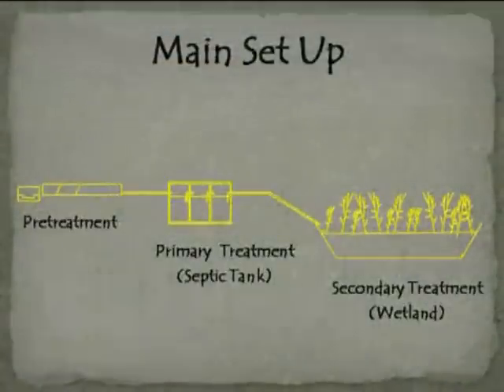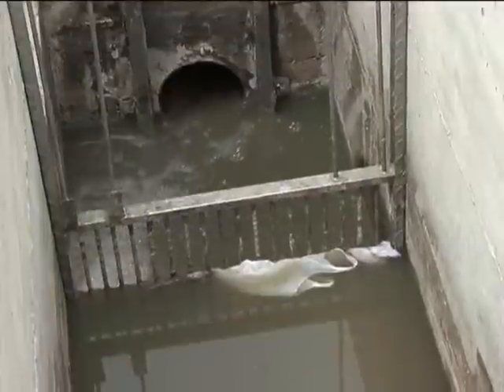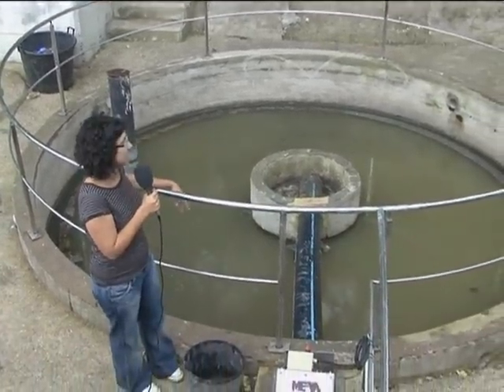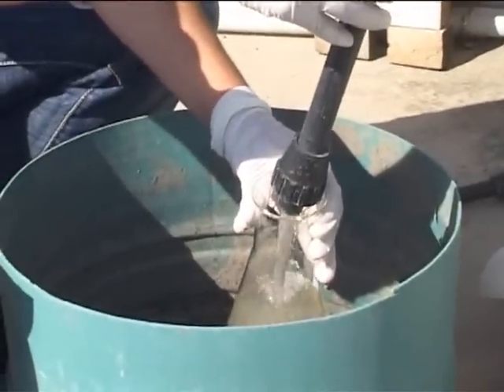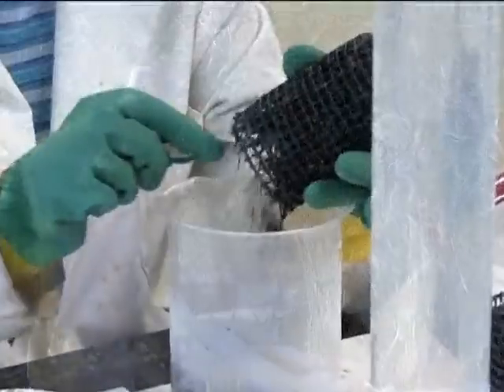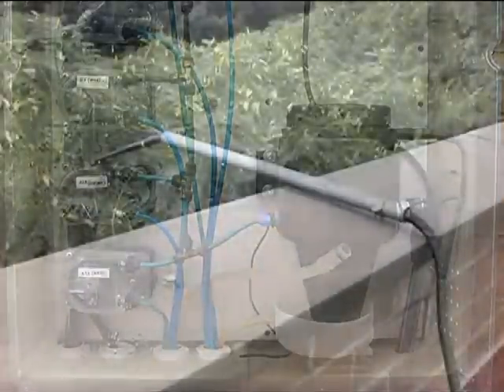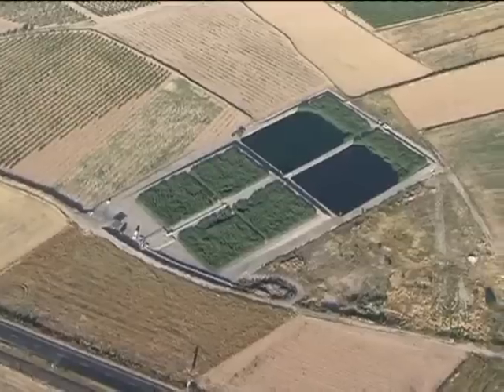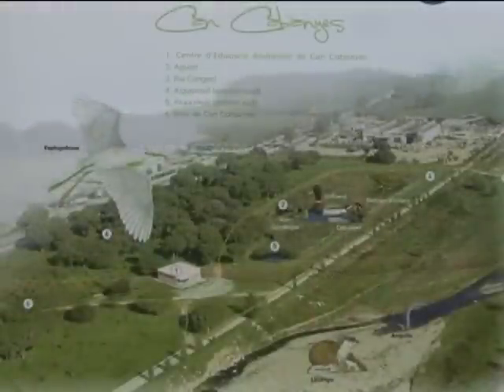Constructed wetlands for wastewater treatment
A research group at the Technical University of Catalonia has built a constructed wetlands pilot plant in the Laboratory in the Environmental Division. Results obtained will serve to improve the efficiency of future systems.

The pilot plant is constructed such that analysis can be carried out to evaluate the efficiency of different operational parameters.

In our larger cities, complex and highly technical processes are used to treat our wastewater. These conventional treatment plants are expensive and also require a lot of energy.For smaller populations, conventional treatment plants are often not suitable. This may be a function of cost, energy or even the lack of infrastructure or skilled labour, needed to construct and maintain conventional waste water treatment plants.

Constructed wetlands are simple wastewater treatment systems. They consist of shallow tanks filled with a gravel layer and planted with emergent rooted wetland plants such as the common reed. These plants are well-adapted to live in flooded conditions found in wetlands. As the wastewater flows through the gravel and the roots of the reeds, pollutants are progressively removed.

The aim of the pilot plant is scientific research, but it also functions as a demonstration project. Thus the pilot plant serves to encourage the use of constructed wetland technology, while also proving to be a successful educational tool.

Produït per: Caminstech